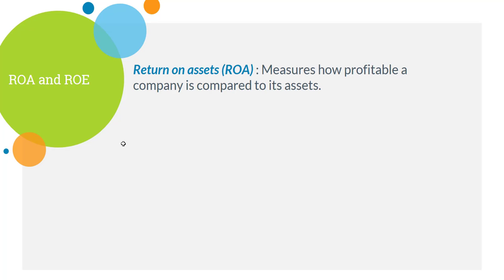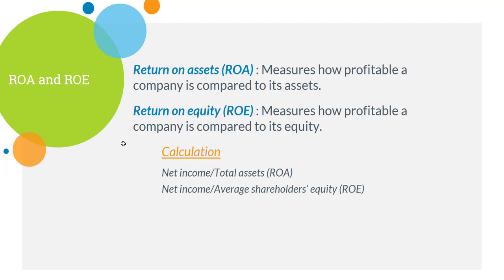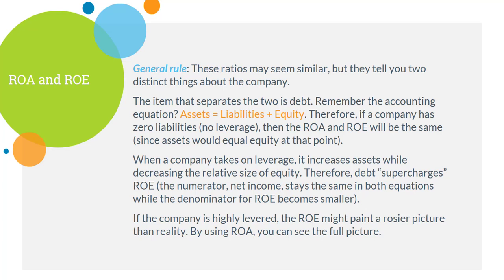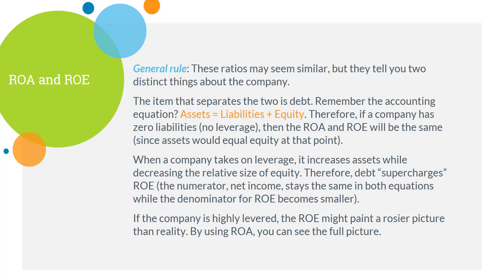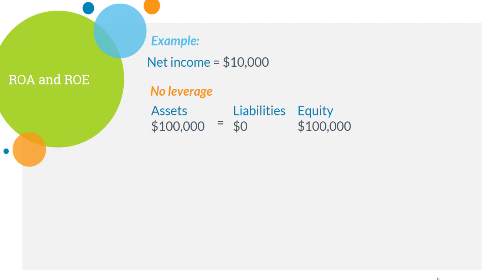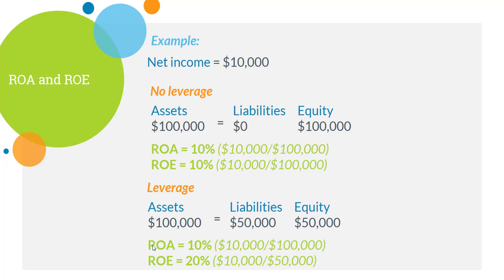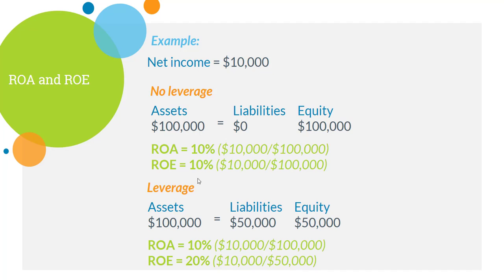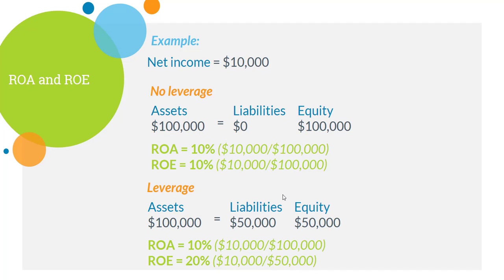Return on Equity and Return on Assets - How to Calculate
Be sure to check out Wisdify.com for the best accounting and finance training on the internet.  All courses qualify for CPA CPE Credits!

Return on Equity and Return on Assets are sister metrics that give you a great way to look at how profitable you are based on your equity or your assets.  How wisely are you using your assets?  what about versus your equity.  It isn't that simple, watch the video to learn more.